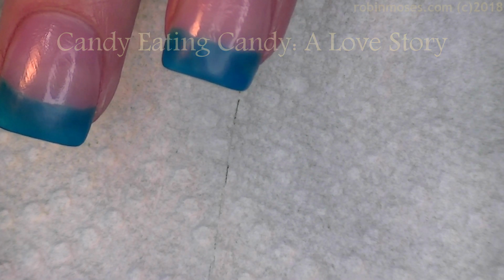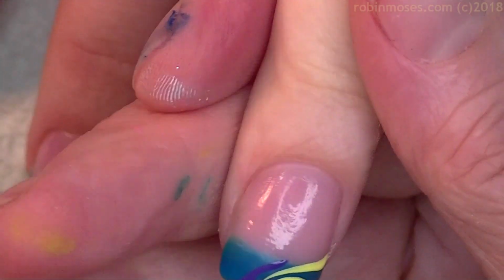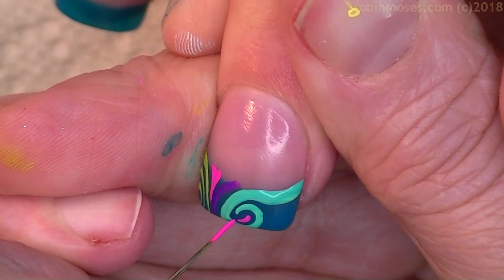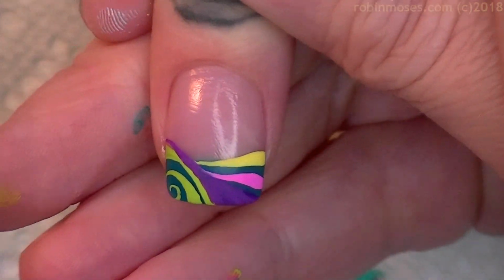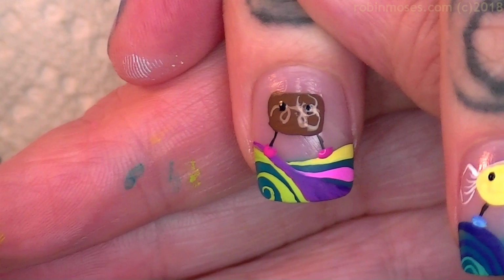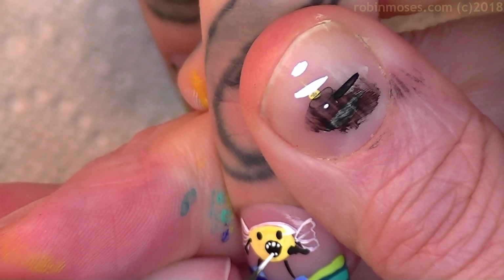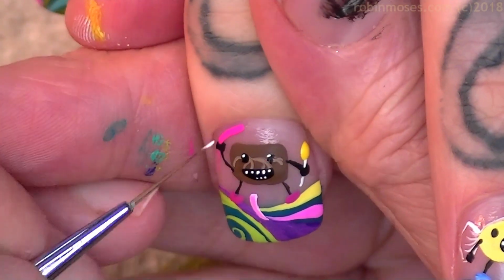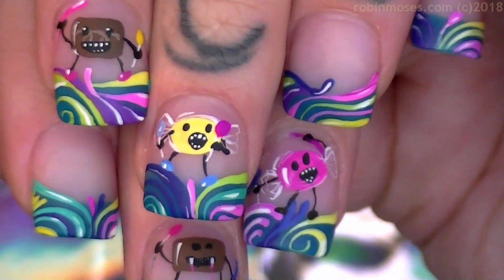Candy Nail Art! Don't Eat Your Nails! Full Halloween or Valentine's Day Design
Hello! TO EVERYONE I loved this year, here is a tutorial full of candy eating candy! Yep. Candy tips with pieces of candy eating licorice and lollipops and one even looks like my favorite inspiration ever, Emily Prime! I hope you like this design, it is SO MUCH FUN to paint. You have to try it. It will be in my Halloween or Valentine's Day nail art playlists! Have fun painting. well, CANDY NAILS! . Keep your comments and requests coming for spring nail art ideas and I will do what I can to get them out for you as my channel keeps evolving. I love you guys and have a wonderful day! *huge love and thanks for all the love you give me through the year!*

Love,
Robin Moses
Nail Art Wizard Ph.D (Hail to the N.A.W.!!!) Hashtag me inspiredbyrobinmoses when you copy my nailart! Add

worldwide!